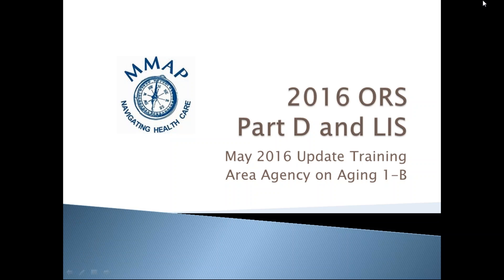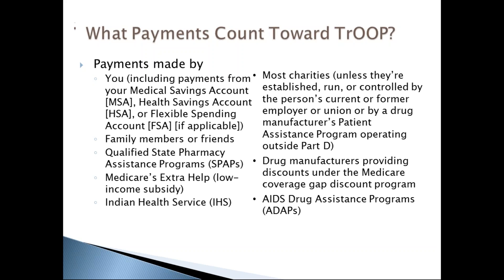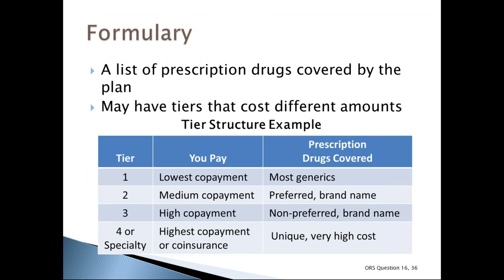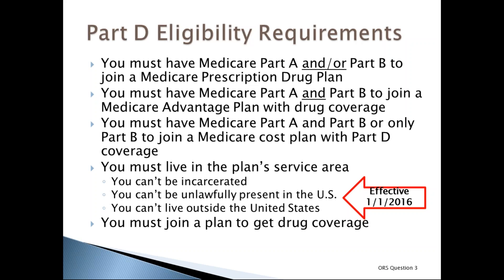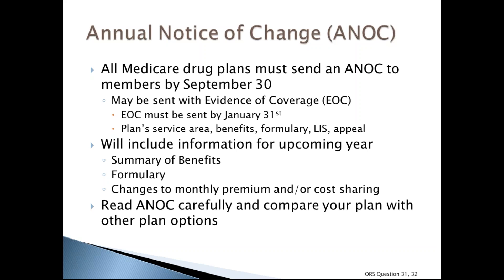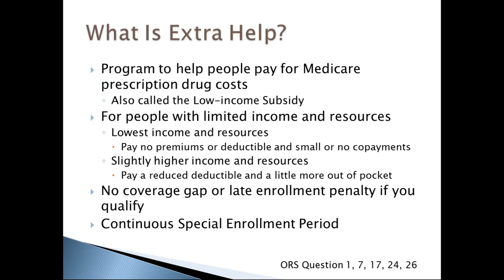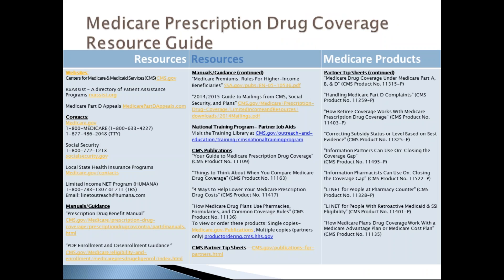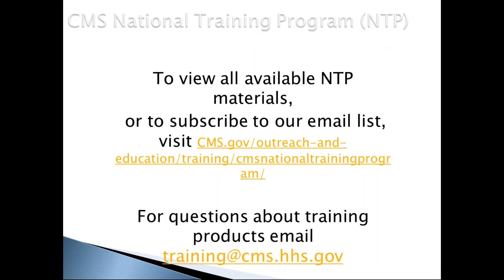May 2016 ORS PDP LIS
MMAP Update Training focused on the ORS Recertification Exam questions.  Topic is on Medicare Prescription Drug Coverage and Low-Income Subsidy.